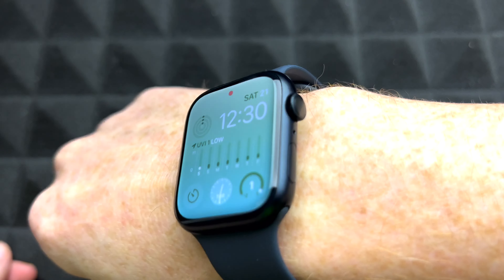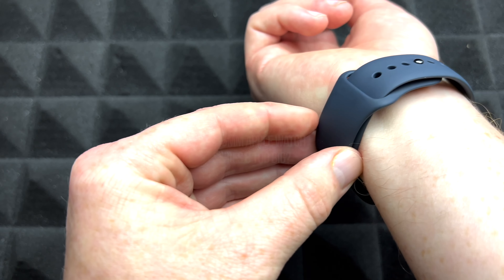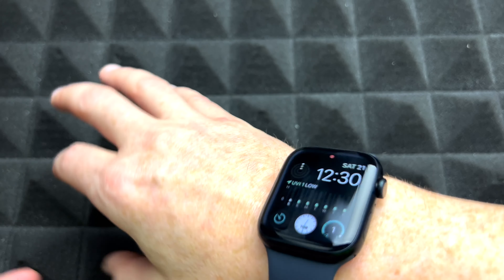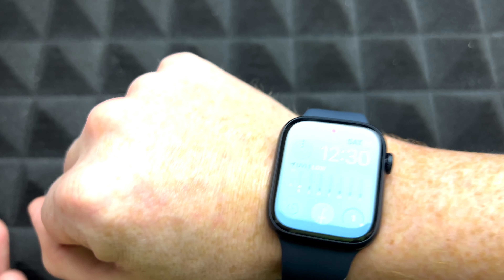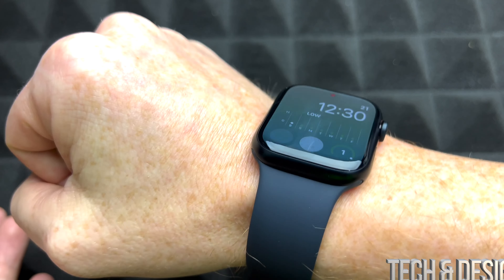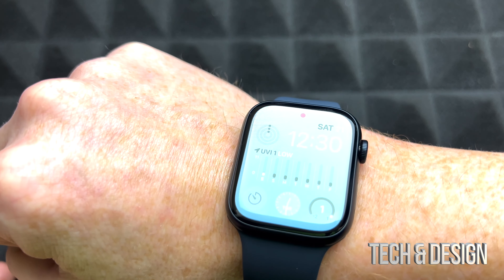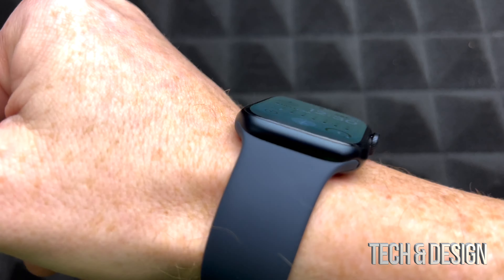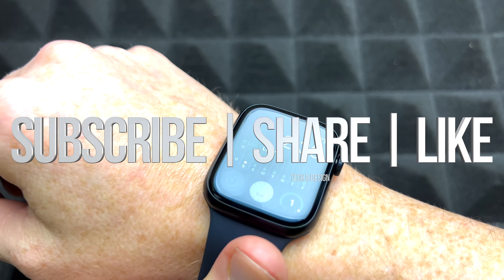Is a 45mm Apple Watch Series 8 too big?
Apple Watch Series 8 45mm - how does it look on your wrist ?